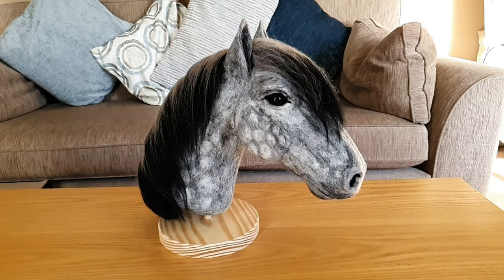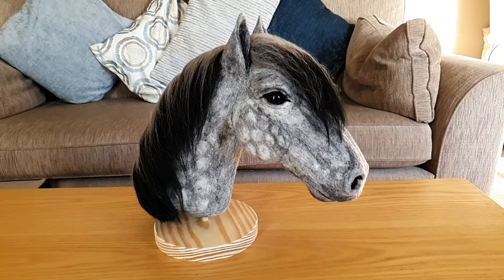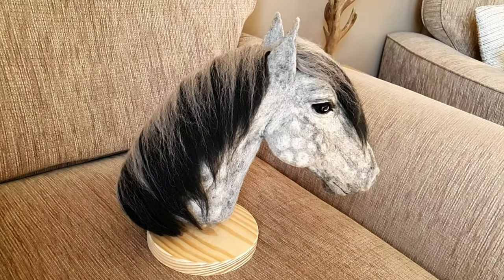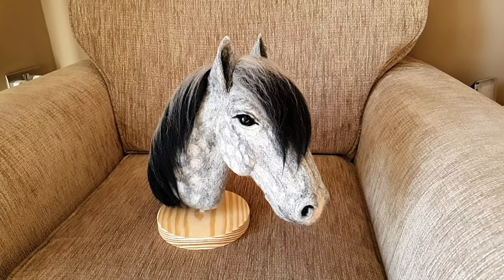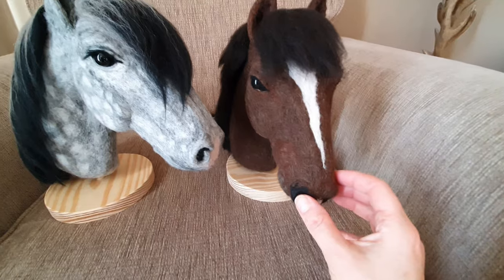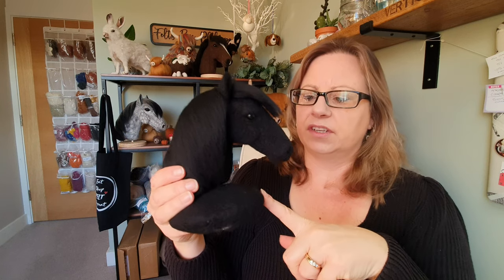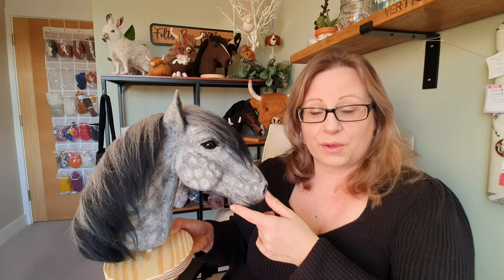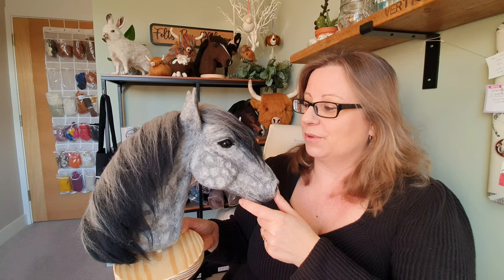Brand New Needle Felting Horse Head Course | I Will Teach You How To Create You Own Stunning Horse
In this video you will meet my new needle felted horse, Aries and I will show you all about my latest on line course.